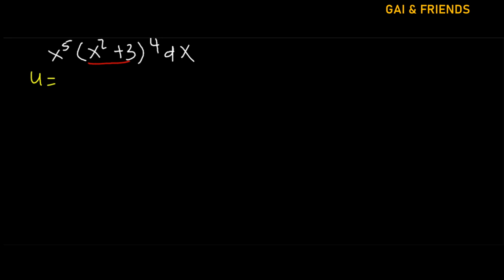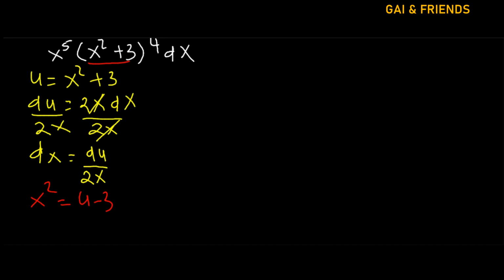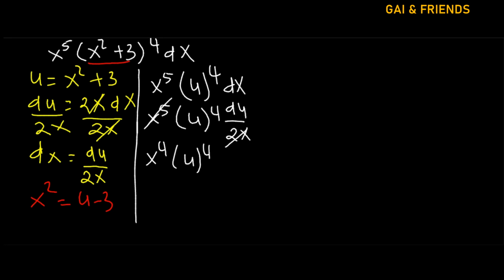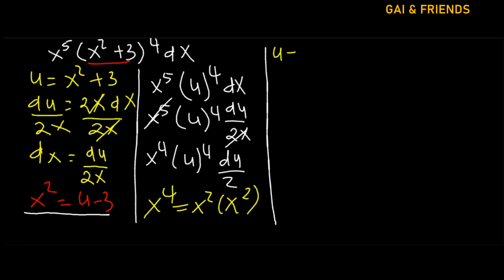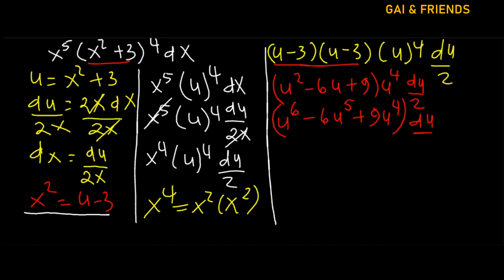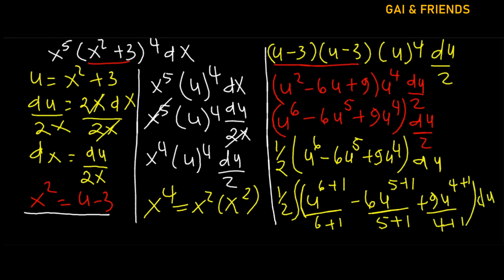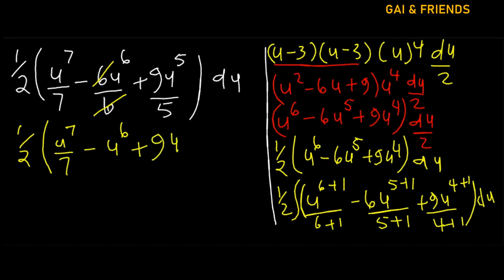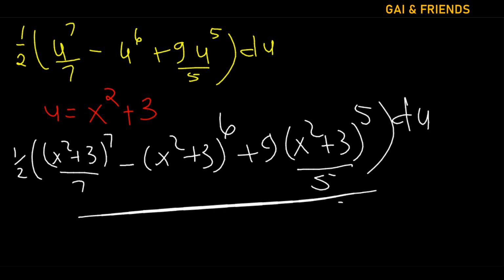integral of [x^5(x^2+3)^4dx] by U-substitution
In this video, I will show you how to use U-substitution to solve numbers such as this [x^5(x^2+3)^4dx] that appear a little intimidating in Integral calculus. I only use one example in this video and one exercise [x^3(x-1)^5dx] that you can try.  Click the link below 👇for the solution.